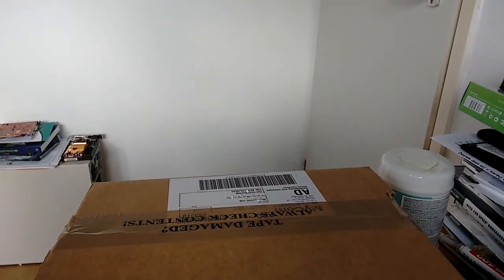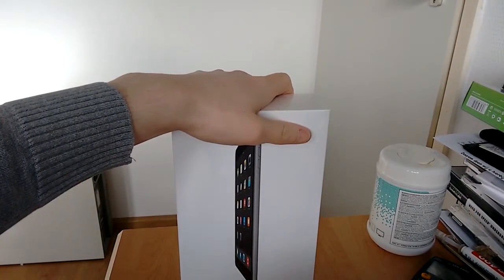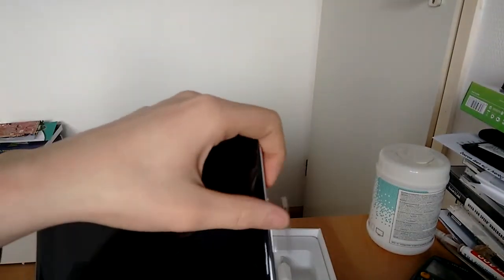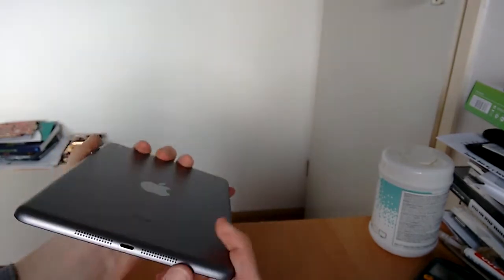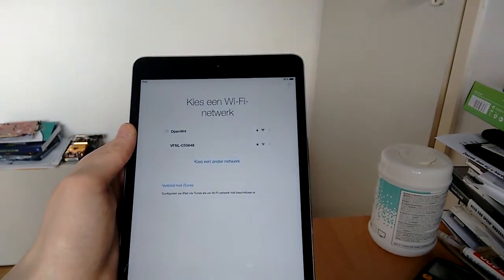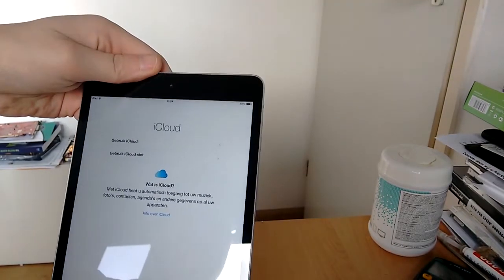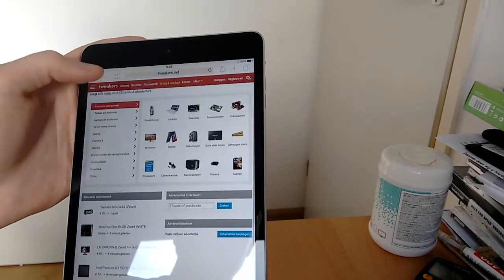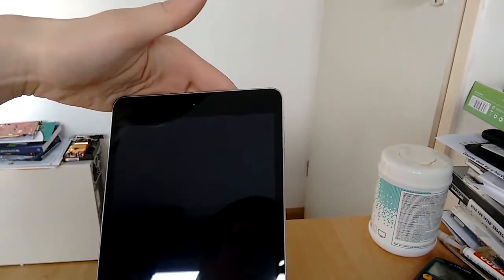iPad Mini Retina - Unboxing and Overview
Because fuck planned obsolescence. This Mini Retina will keep me company for quite some time to come I think.